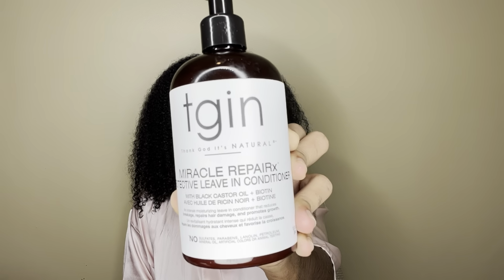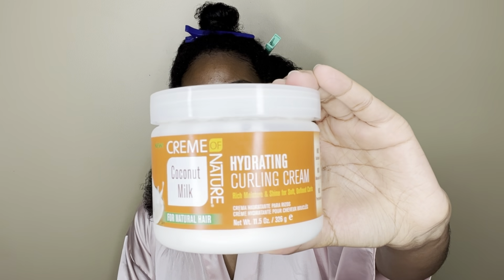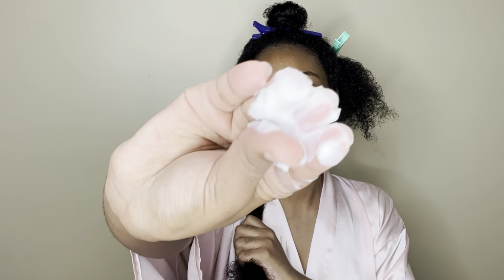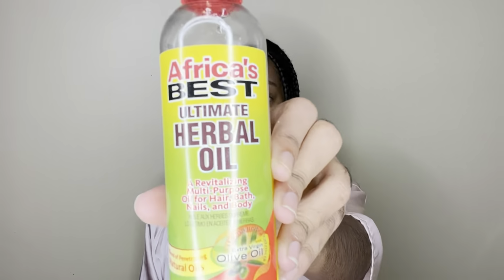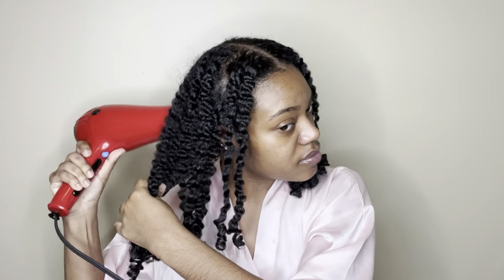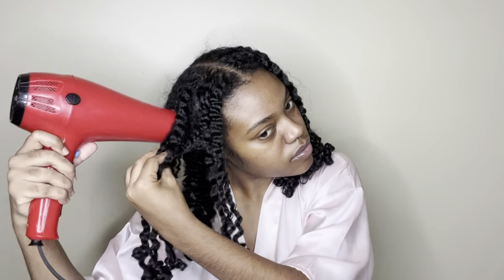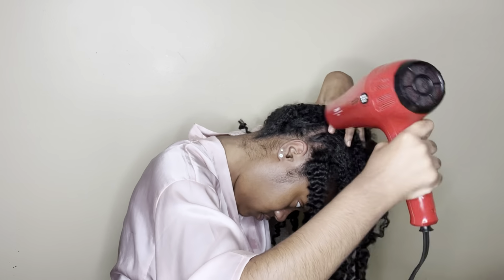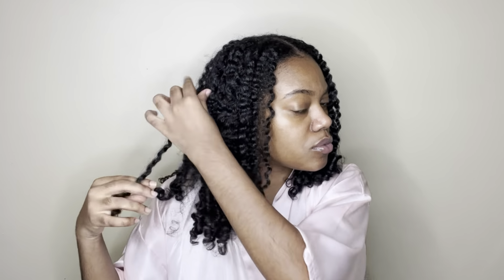Updated: Braid Out Tutorial w/ Flexi Rods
My hair came out so soft and light weight! I hope you guys enjoyed this video! If you have any comments or questions leave them down below:)

Products Used:

TGIN Miracle & Repair Protective Leave in Conditioner

Crème of Nature Coconut Milk Hydrating curling Cream